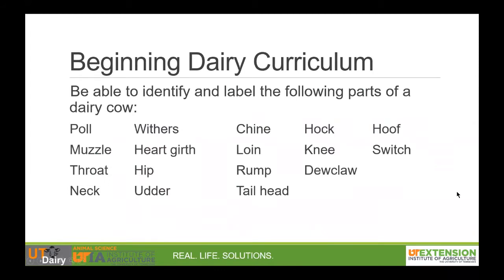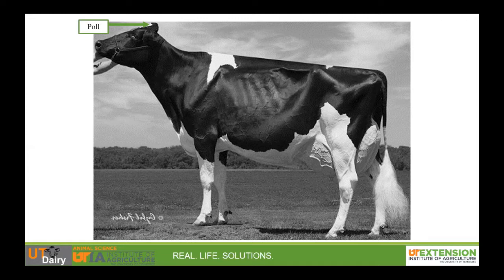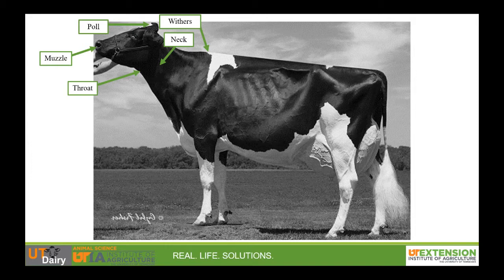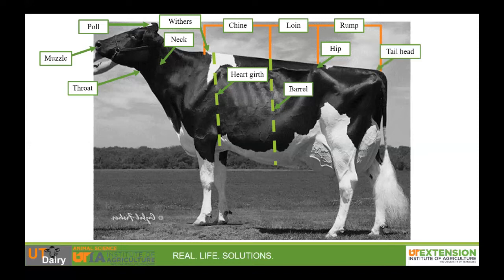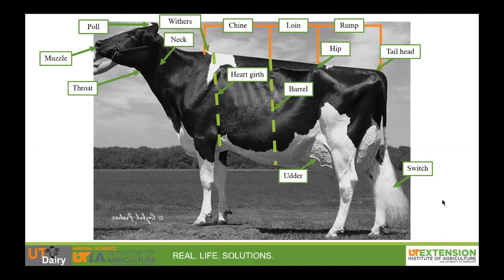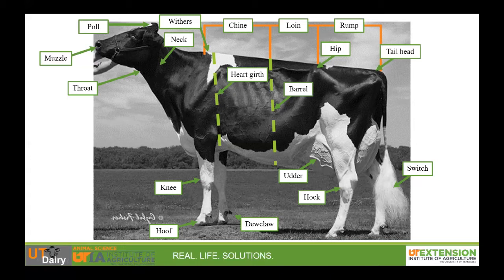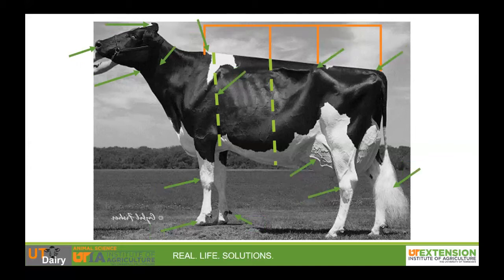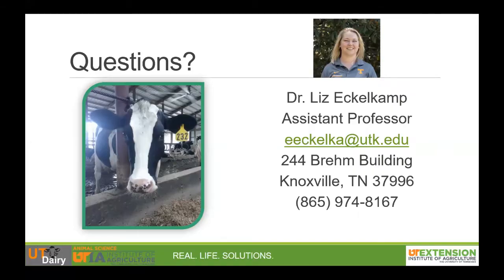Dairy Skillathon Study Series: External Anatomy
Video to help 4-H and FFA members learn how to identify and label external anatomy of dairy cattle.